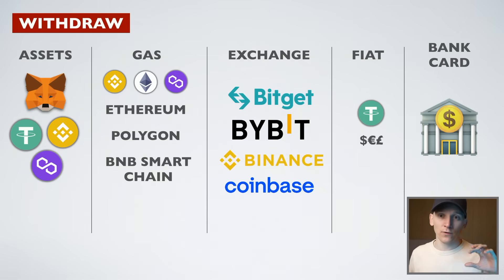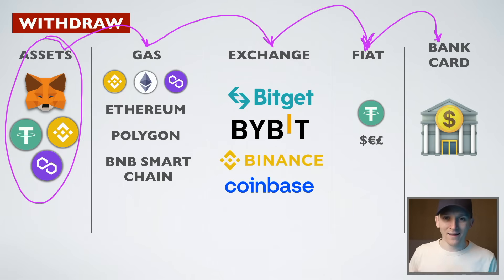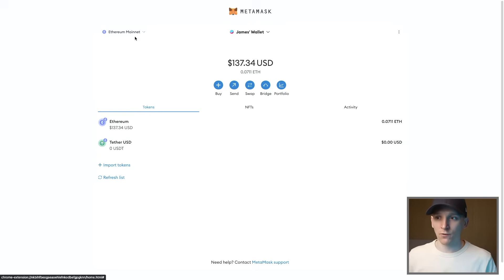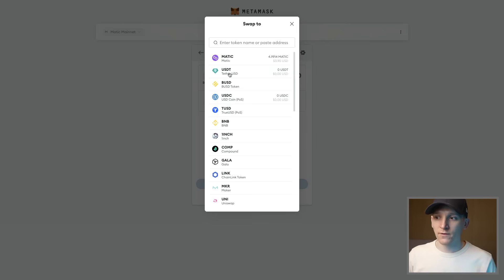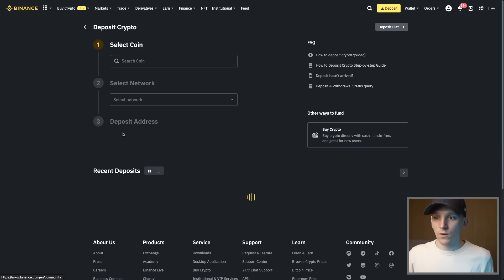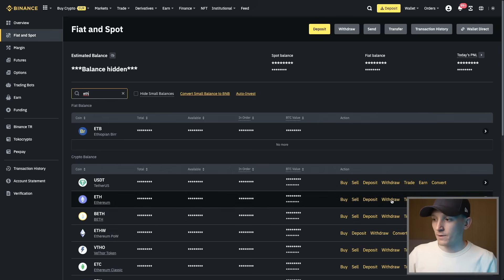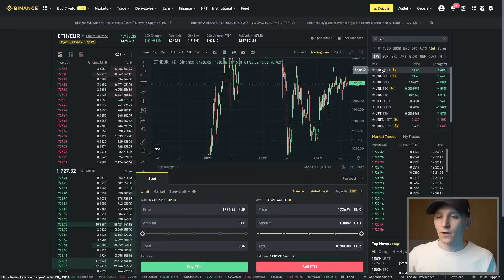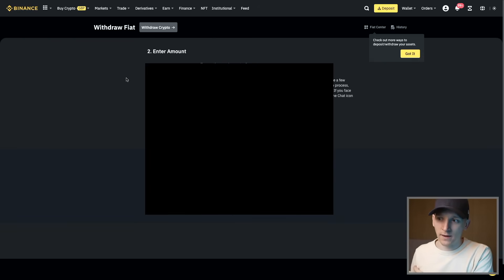How to Withdraw from MetaMask to Bank & Exchange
How to withdraw from MetaMask to Bank - cash out crypto from MetaMask

TIMESTAMPS:
0:00 Withdraw from MetaMask to Bank
0:35 Best exchanges
1:43 Assets
3:44 Gas
5:05 MetaMask swap
6:57 Send to exchange
9:46 Trade to fiat
13:01 Withdraw